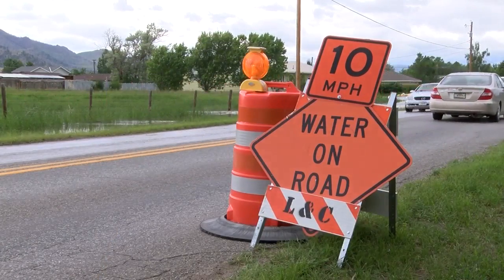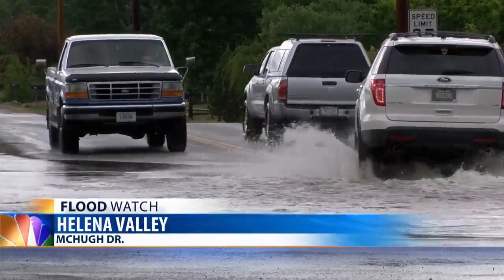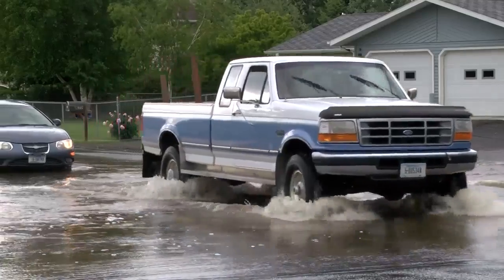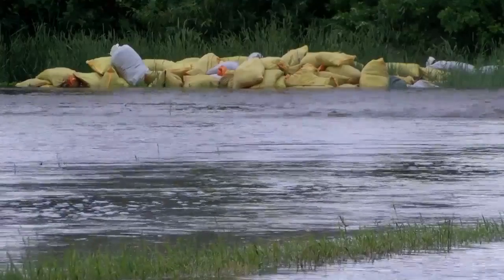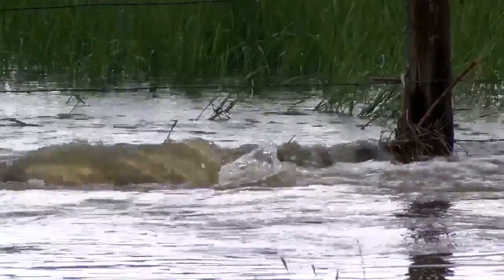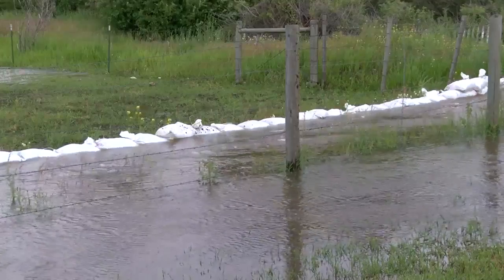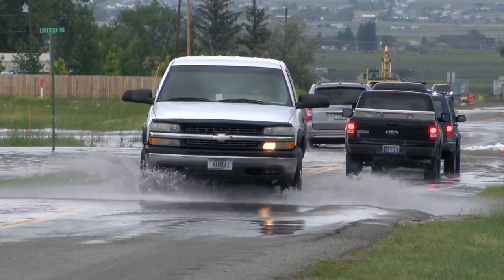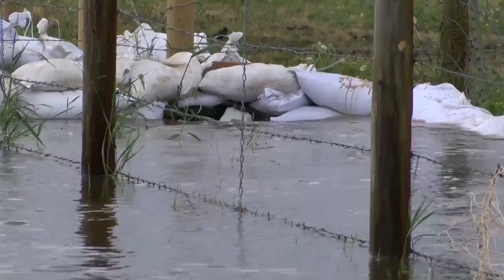Helena Valley flooding